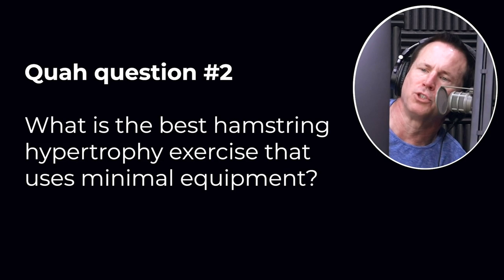The Best Hamstring Exercises Using Minimal Equipment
In this QUAH Sal, Adam, & Justin answer the question “What is the best hamstring hypertrophy exercise that uses minimal equipment?”

* Special Promotion: MAPS Anywhere ½ off!! **Code “WHITE50” at checkout**

* Single Leg Toe Touch- Do These BEFORE You Deadlift to Build Your Glutes & Hamstrings – MInd Pump TV

Go here to learn more about Online Personal Training with our Maps Fitness Products